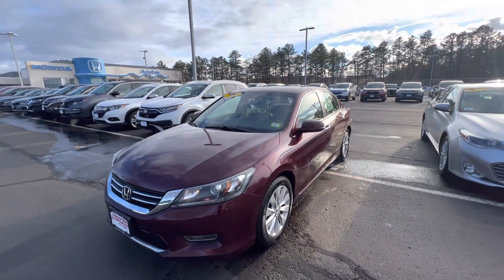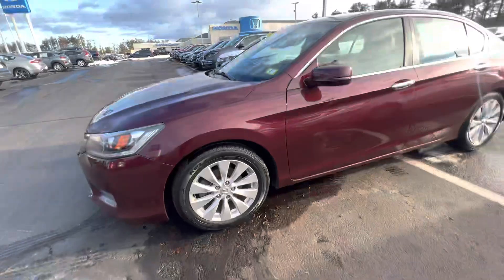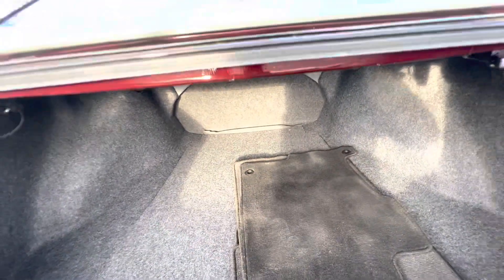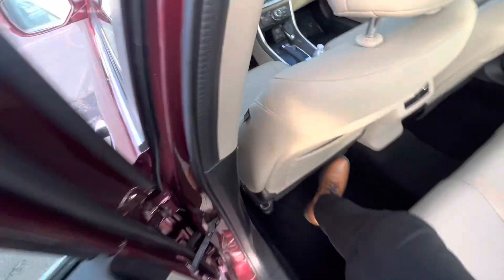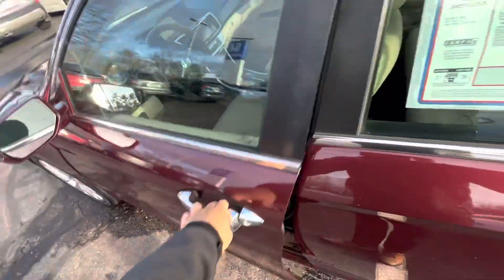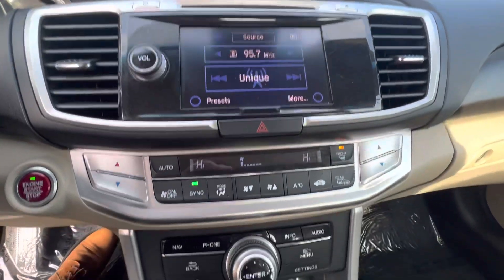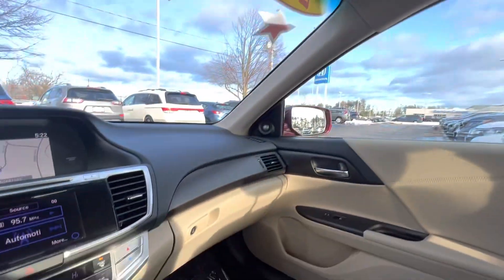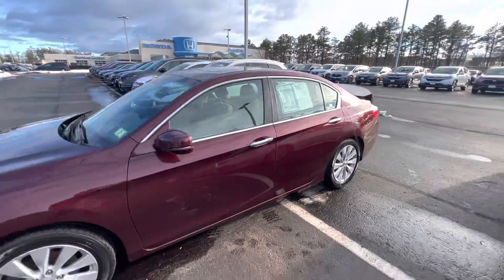Hey Parker this is the 2013 Honda Accord you are interested in